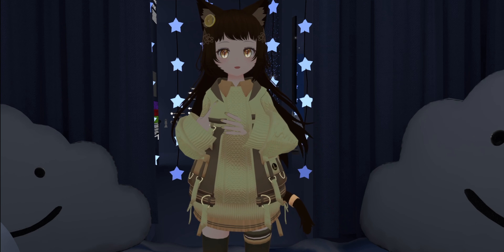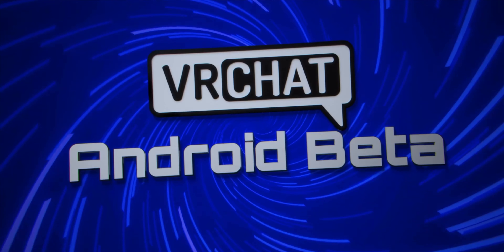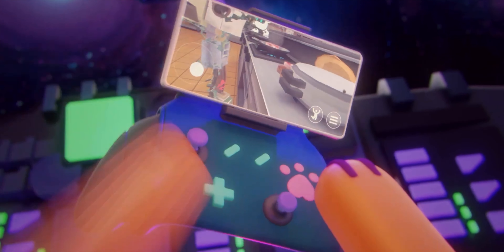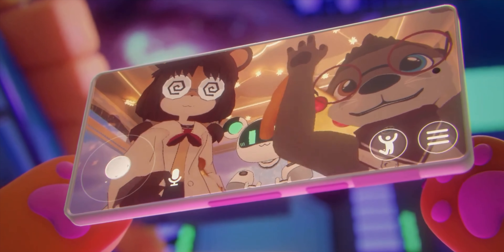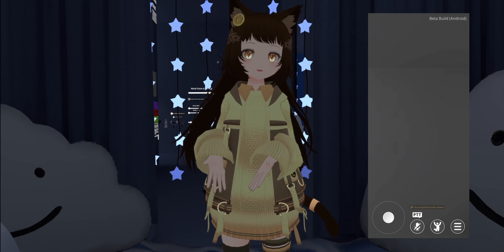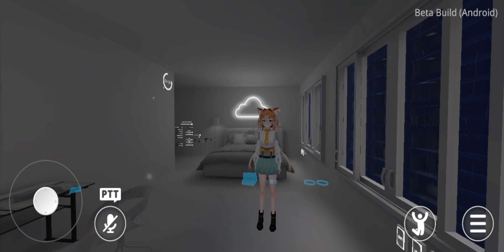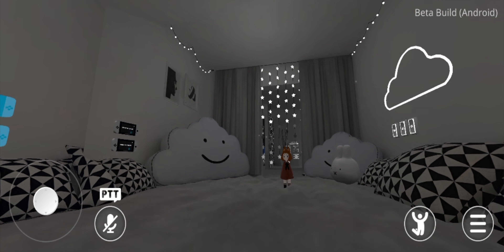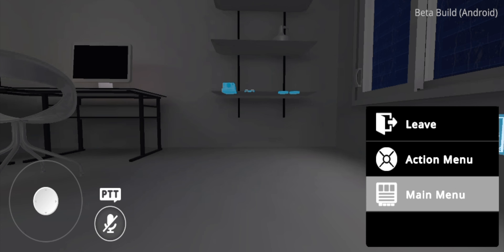Is VRChat Mobile on Android any good? - VRChat Guide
Time to guide you trough the world of.. Android?
Music From My Music Composer: @theblueone3193
💜 My Current Discord Nitro Boosters 💜
💜 .droopy. 💜
💜 iinekomattyii 💜
💜 jackcastle 💜
💜 subsonic_girl 💜
💜 vrinfinity 💜
💜 rob_vfx 💜
💜 LemonCupcakeVRInfinity 💜 (Tier 3)
💜 CCSlyder 💜 (Tier 1)
💜 My Twitch Bits Donators 💜
💜 orchisune 💜 (2700 Bits)
💜 shooty_boii 💜 (1600 Bits)
💜 Dark_Plexuz 💜 (500 Bits)
💜 GriPZRad 💜 (200 Bits)
💜 ItsJustDroopy 💜 (101 Bits)
💜 kristin_keisyo 💜 (100 Bits)
💜 CCSlyder 💜 (20x Coffee)
💜 ginbroki 💜 (5x Coffee)
💜 heetahsweater 💜 (5x Coffee)
0:00 Intro
0:44 Begin Guide
1:22 Requirements
1:50 Launcher
3:08 Login In With Google
3:49 The Experience
4:38 New Features
5:26 Bad Changes
6:56 Performance
7:10 No Gestures
7:55 Controller Support
8:05 Wireless Headphones Issues
8:25 My Verdict
9:09 End Guide
10:14 Outro